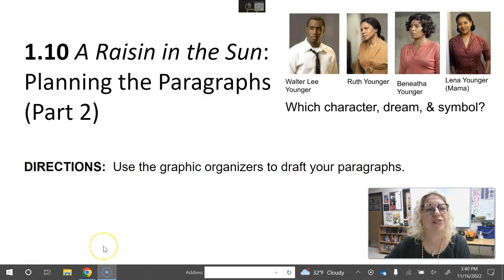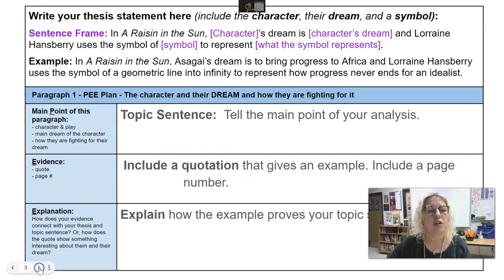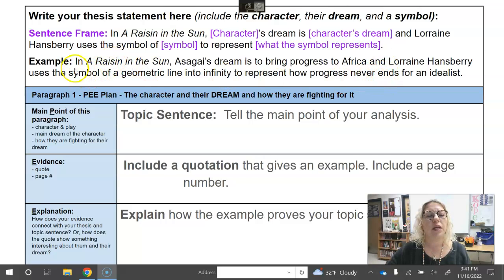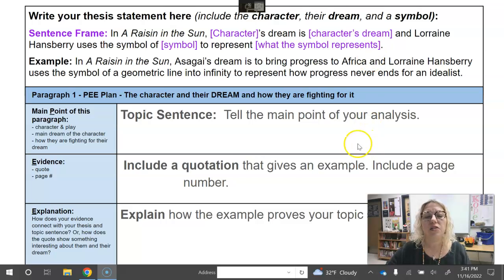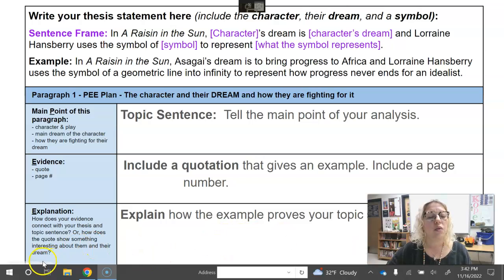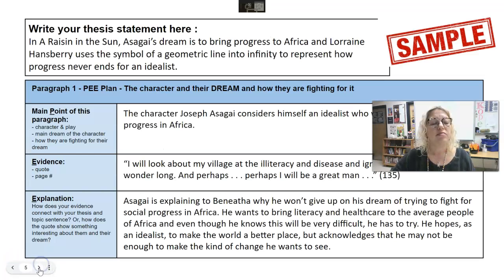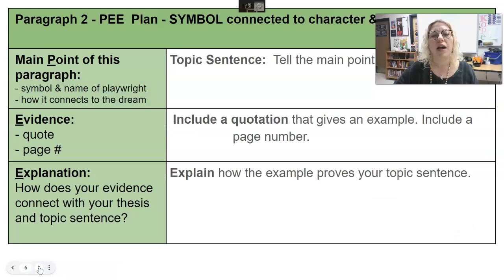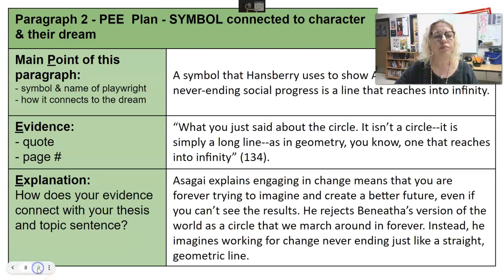1.10 Part 2: Planning the ARitS Paragraphs using Graphic Organizers